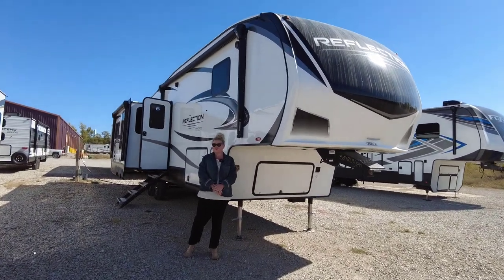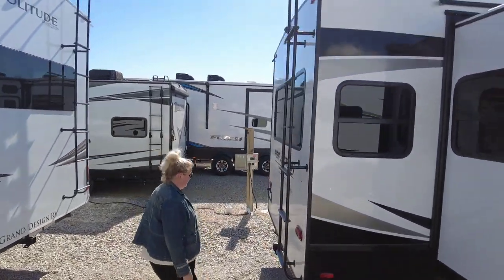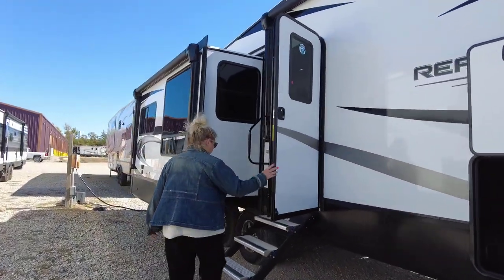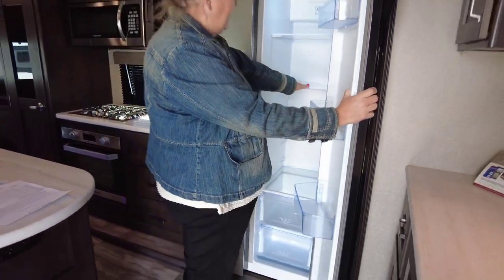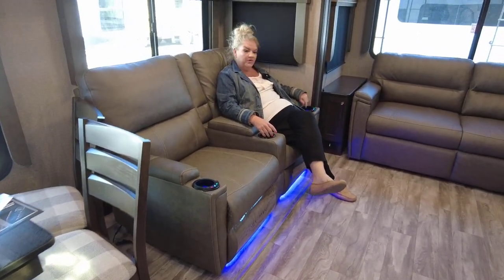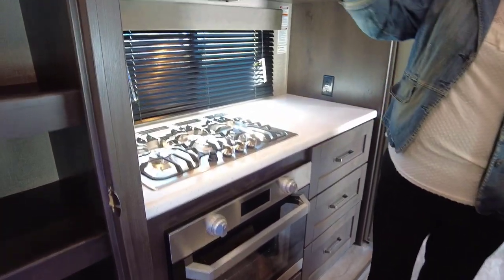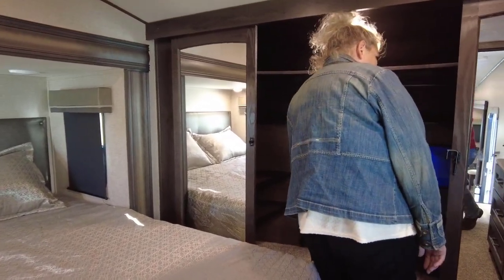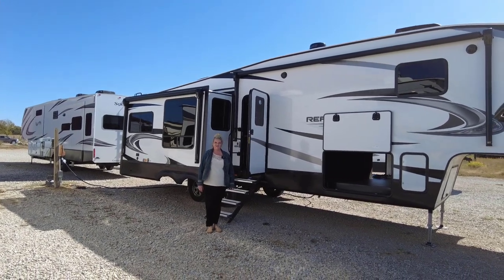BEVERLY CHECKS OUT THE NEW 2023 REFLECTION 337RLS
2023 Grand Design Reflection fifth wheel 337RLS

You can enjoy a spacious rear living area in this RV with dual opposing slides offering you entertainment, kitchen amenities, seating and windows for great views! The rear tri-fold sofa also converts into extra sleeping space for an extra guest or two, just like the booth dinette does. Yet you might like to add the free standing dinette option. There are theatre seats to enjoy while you place your drinks in the cupholders and watch the entertainment center with a 40" LED HDTV and fireplace. The pantry is big enough to store your favorite snacks, and the kitchen island will make meal prepping easier, plus there is a 16 cu. ft. refrigerator to store any leftovers. The full bathroom has a 30" x 48" fiberglass shower with a skylight above for natural lighting as you get ready and a linen closet to store your towels.
Exterior
Aerodynamic Front Cap with Max Turn Radius
Marine Grade LED Hitch Light
LED "Night Lights" Under Bedroom Slide
Rubberized Suspension Equalizer
Aluminum Wheels with E-Rated Tires
80% Tint Radius Safety Glass Windows
Battery Kill Switch in Pass Thru Storage Area
Extended Pin Box
30# LP Bottles (2)
30" Radius Entry Door
Outside Speakers
Outside Shower
Factory Installed Roof Ladder
Under Carriage Spare Tire and Carrier
High-Capacity Water Pump with Interior and Exterior Switch
Extra Large 2" Fresh Water Drain Valve
Aluminum Rims
Spare Tire and Carrier
Interior
Residential Cabinet Doors
Solid Hardwood Drawer Fronts
Louvered Tread Steps to Bedroom
Solid Core Cabinet Stiles
Pre-drilled and Screwed Cabinetry
Ball Bearing Full Extension Drawer Glides
Tri-Fold Hide-A-Bed Sofa (Model Specific)
Large Panoramic Slide Room Windows'
Premium Congoleum Flooring
Ductless Flooring Throughout Living Area
Residential Style Window Treatment
LED Lighting Throughout with Motion Sensors (Key Areas)
Roller Shade Window Covering
Kitchen
Deep, Undermount Kitchen Sink
Hardwood Galley Slide Trim Moldings and End Caps
Raised Hardwood Panel Refrigerator Fronts
Deep Seated Stainless Steel Sink
Bathroom
Spacious Shower with Glass Door
Wide View Skylight Over Shower
Heat Duct and A/C Vents in Bathroom
Power Vent Fan
Extra Large Lav Top with Stainless Steel Sink
Large Medicine Cabinet with Mirror
Bedroom
King Size Wardrobe
60 x 80 Mattress with Residential Bedspread
Oversize Underbed Storage
Residential Bedspread
Bedroom Heat Registers
Closeable A/C Vents
Cable/SAT Prep
Construction
High Gloss Gel Coat Exterior Sidewalls
Residential 5" Truss Rafters (16" O.C.)
Walk On Roof Decking
Fiberglass and Radiant Foil Roof and Front Cap Insulation
One-Piece TPO Roof Membrane with 18-Year Warranty
Easy Access Low Point Drain Valves
Laminated Aluminum Framed Rear Wall (R-9)
Laminated Aluminum Framed Side Walls (R-9)
Laminated Aluminum Framed Roof and End Walls in Slide Rooms (R-9)
Aluminum Framed Main Floor (R-30*)
Residential Wood Framed Roof (R-40*)
Free Standing Table w/ Storage Ottoman (NA 28BH and 31MB)
16 cu. Refrigerator (Forced) (NA 31MB) (Mandatory)
Dual Pane Windows
78" Theatre Seating IPO Booth Dinette (28BH only)
2nd A/C 13.5k BTU Ducted
King Bed (310RDS, 320MKS, 340RDS, 337RLS, 367BHS)
2nd Awning (Forced - 303RLS, 311BHS, 320MKS, 337RLS, 340RDS, 367BHS) (Mandatory)
60" Trifold IPO Theatre Seating (N/A 310RLS, 340RDS)
Ultimate Power Package (Mandatory)
30" Stainless Steel Microwave
15K Ducted Main A/C
"One-Touch" Electric LED Awning
Maxx Air Fan
AM/FM/CD/DVD HDMI Bluetooth Stereo
50 AMP Service, Wired and Framed for 2nd A/C
High Definition LED TV
Detachable Power Cord with LED Light
"One-Touch" Automatic Leveling System
LED Interior Lighting
Motion Sensor Pass Through Lighting (LED)
Motion Sensor Entry Lighting (LED)
Compass Connect
Tire Linc TPMS
Peace of Mind Package (Mandatory)
Residential Cabinetry
Universal All-In-One Docking Station
Metal Slam Latch Front Cargo Doors
On Demand Water Heater
Porcelain Toilet with Foot Flush
High-Rise Faucet with Pullout Sprayer
Aluminum Entry Steps
Wall Hugger Theatre Seats
Painted Fiberglass Front Cap
Residential Booth Dinette
LP Quick Connect
Self Adjusting Brakes
Roller Shades
6' Coiled Break Away Cable
Deep Seated Stainless Steel Kitchen Sink
Walk-on Roof
Aluminum Rims
2” Receiver Hitch Upgrade
Solid Surface Countertops
Solid Surface Sink Covers
Arctic 4-Seasons Protection Package (Mandatory)
35k BTU High Capacity Furnace
Double Insulated Roof and Front Cap
Heated and Enclosed Dump Valves
Heated and Enclosed Underbelly w/Circulating Heat
Thermofoil Insulation under Holding Tanks
EZ Winterization Valve in Utility Center
Insulated Slide-out Floors
Dual Attic Vents
12v Heat Pads on Holding Tanks
Heated Pass Thru Storage Area
Solar Package (Mandatory)
165W Roof Mounted Solar Panel
Roof Mounted Quick Connect Plugs
50 Amp Charge Controller
12V 10 Cube Refrigerator